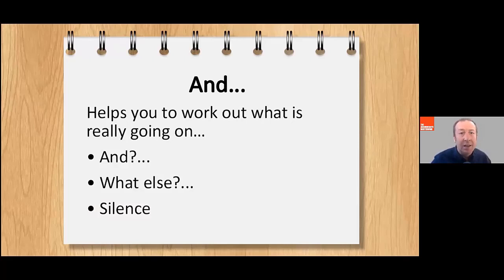Tip 5 - The Power of "And" | Top Communication Tips For Accountants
Tip 5 of 21

This is just one tip in a series of 21 Communication tips to help you run a better accountancy practice.